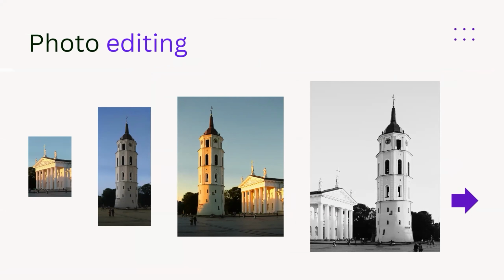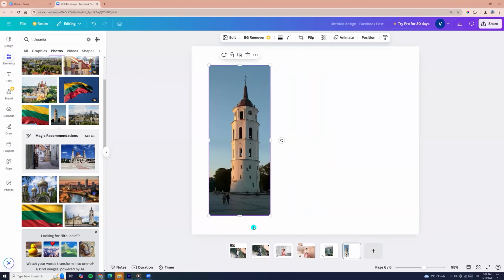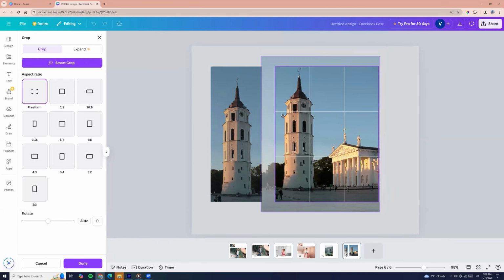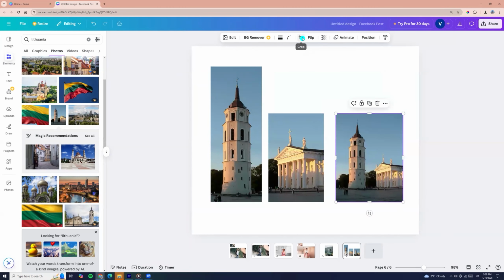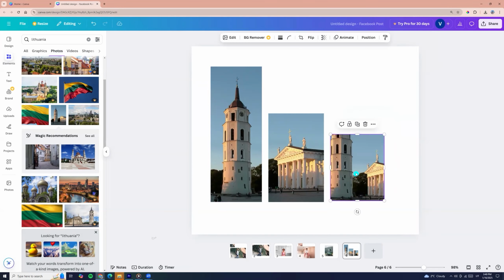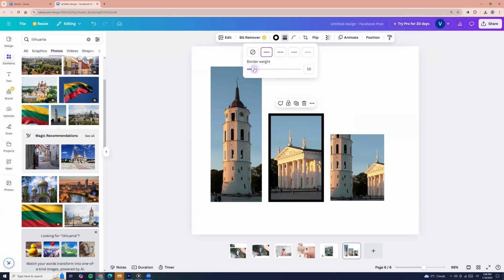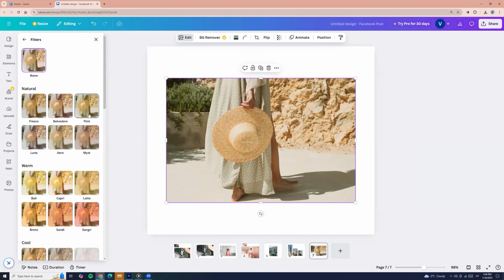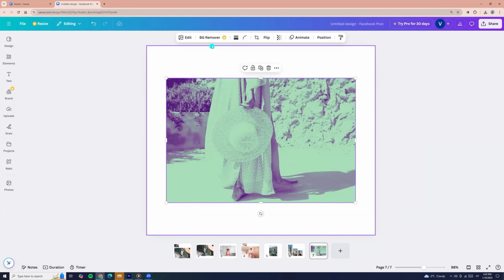Topic- Photo editing. Canva tutorial 2025. Canva for beginners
🎨 In this tutorial, I’ll show you step by step how to crop photos, apply effects, and duplicate them in Canva 2025! These quick tricks will help you edit images like a pro – fast and easy.

📚 This tutorial is part of my brand-new Canva course for beginners!

📢 Master Canva’s Magic Tools – Unlock the best design tricks!